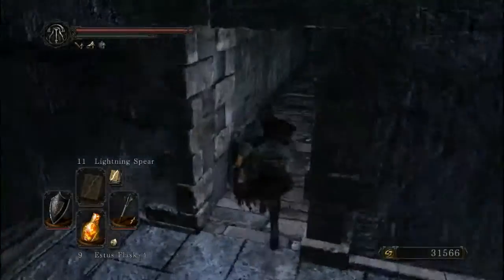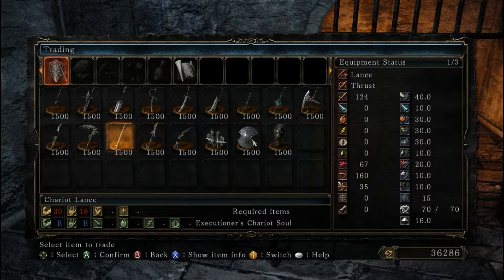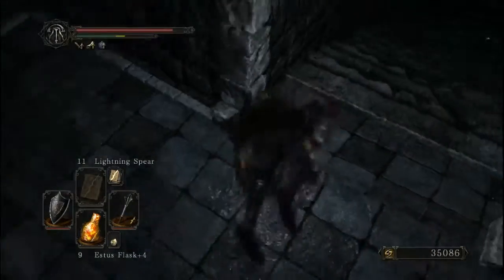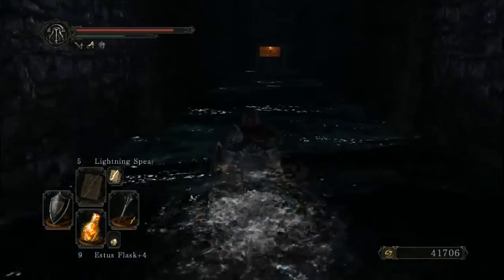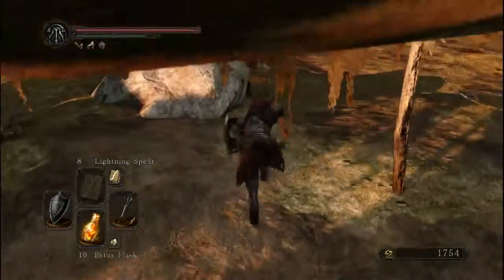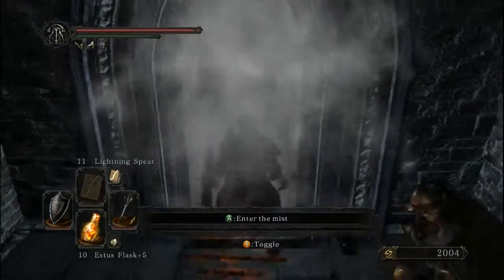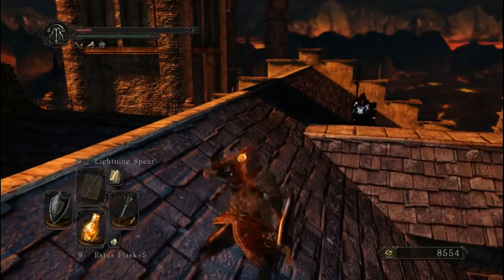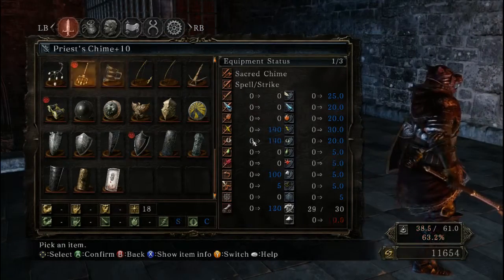Let's Play Dark Souls II (PC) - Part 22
These things, they take time.